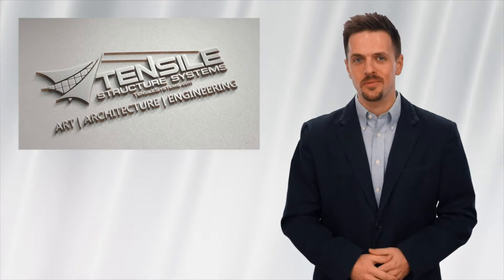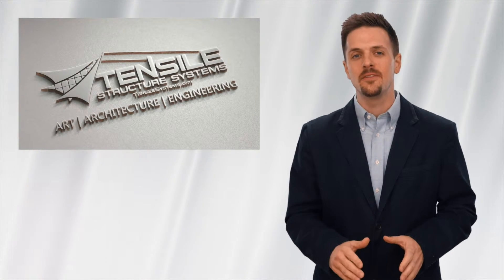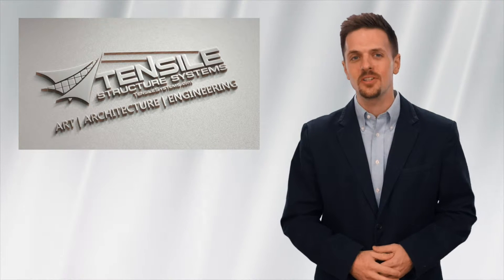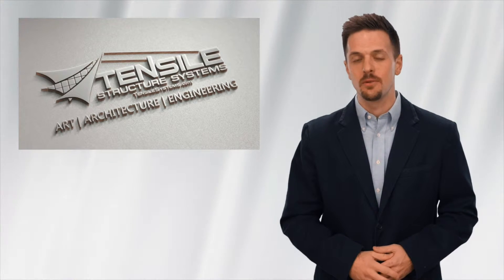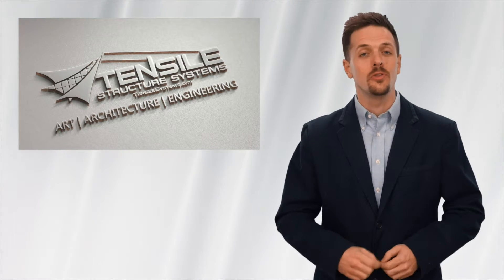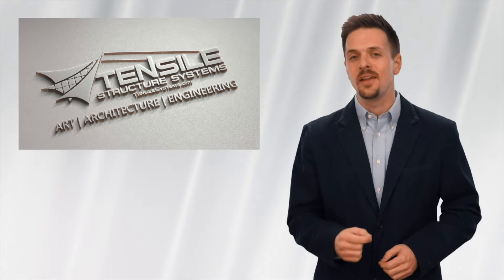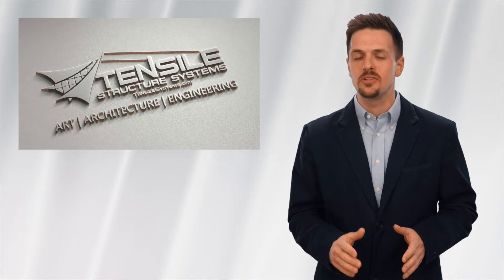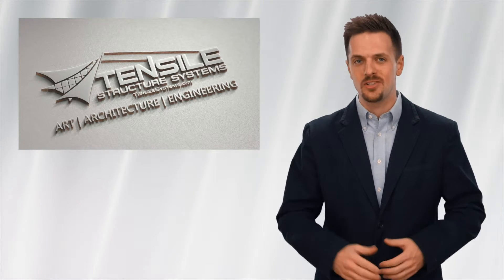Welcome to Tensile Structure Systems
Intro to Tensile Fabric Architecture - shade sails, canopies, architectural umbrellas and modular tension fabric structures @tensilesystems